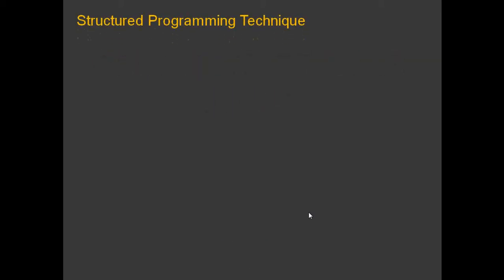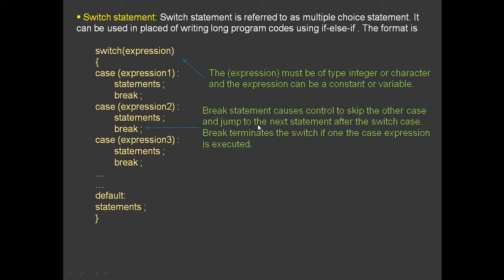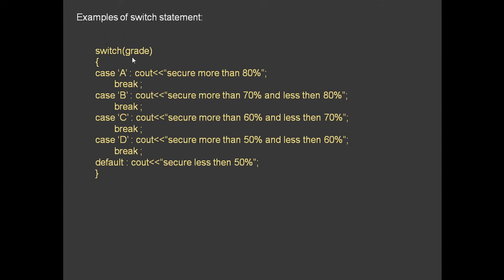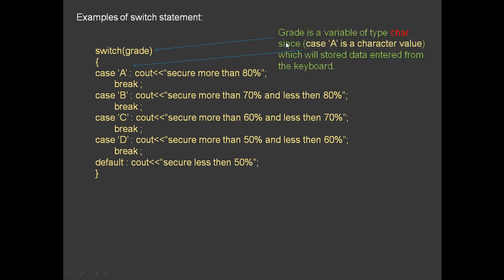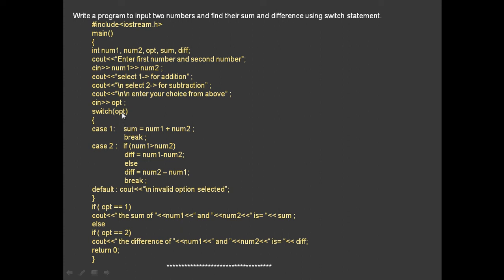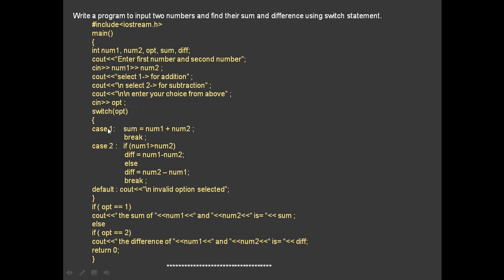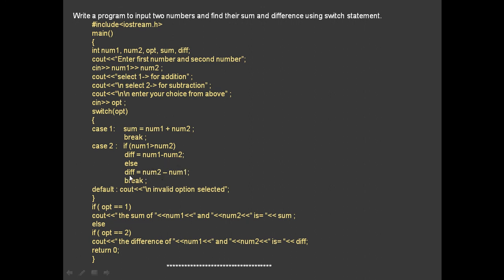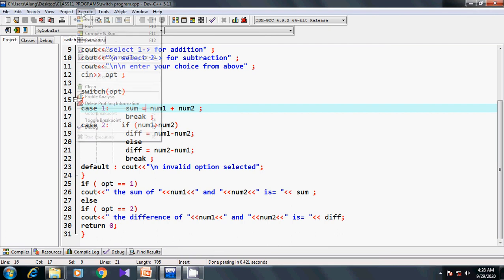Control statements 29.09.20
Switch